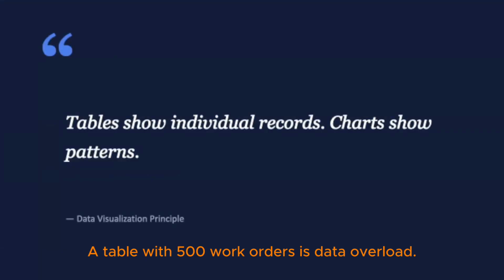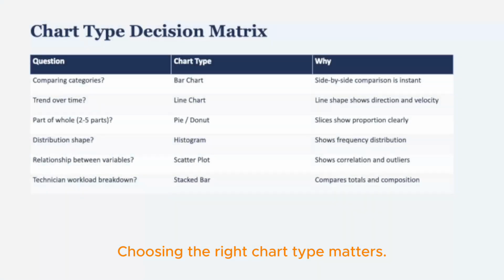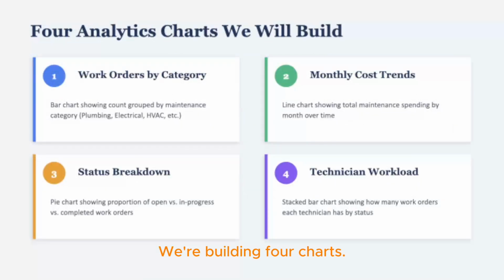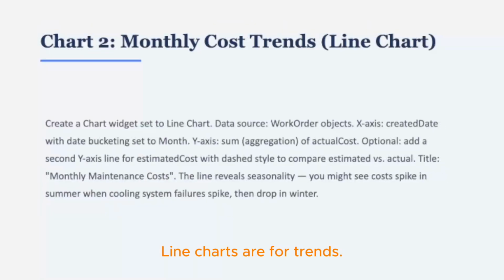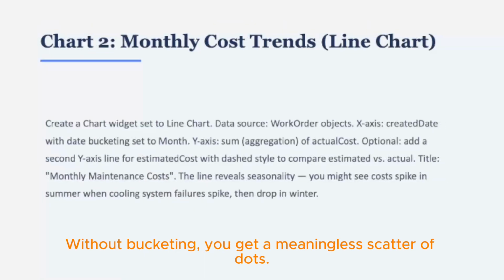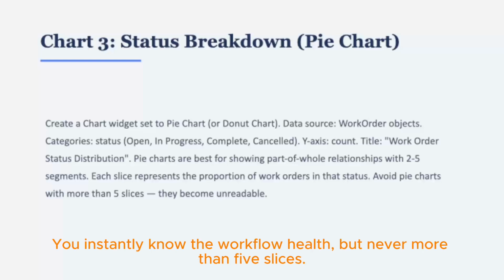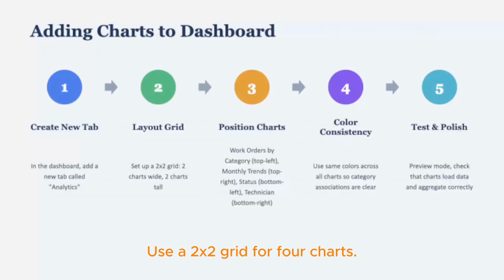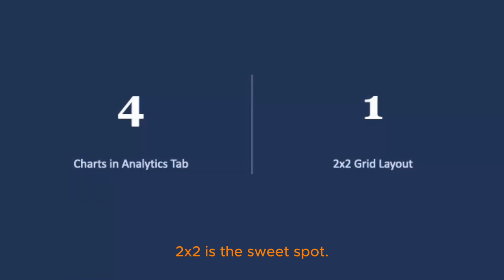Palantir Foundry: Dashboard Charts & Analytics (Lesson 10)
Lesson 10: Dashboard Charts & Analytics

Add interactive charts and analytics to the maintenance dashboard, including bar charts, line charts, pie charts, and a polished multi-tab layout.

This is Lesson 10 of the 22-lesson Palantir Foundry Beginner Bootcamp. Follow along with the full tutorial, slides, and hands-on exercises.

Topics covered in this lesson:
- Why Charts and Analytics?
- When to Use Different Chart Types
- Why Do We Need the Right Chart Type?
- When Should You Use Each Chart Type?